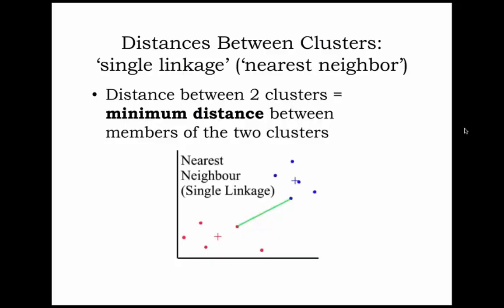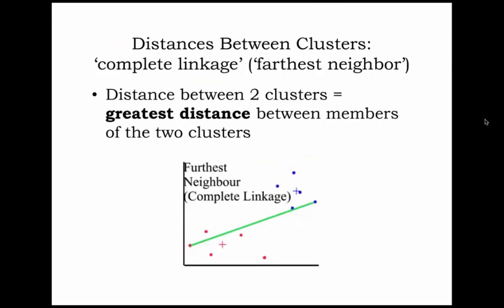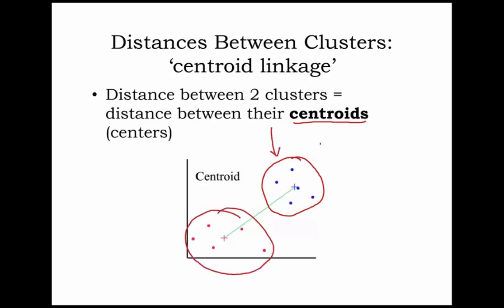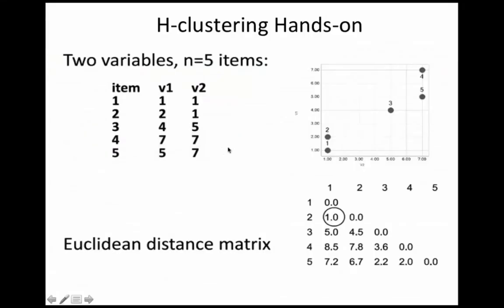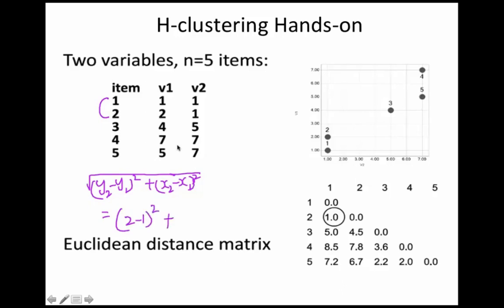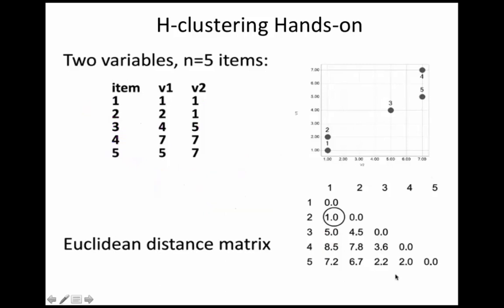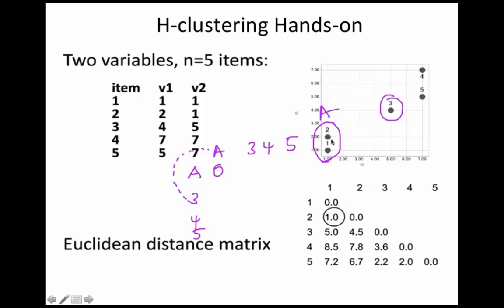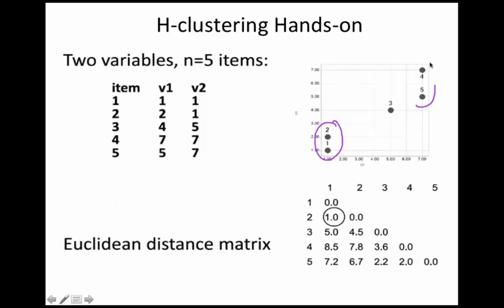"cluster Analysis" : Distance B/w Clusters | Case Studies Of Clusters | Data Science [2018] - ExcelR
Cluster is said to be known as a set of parts from various data points gathered to form different groups. The study that we conduct to evaluate the report is cluster analysis.

The role of cluster analysis in Data science is predominant and the facts are presented in front of you with this video.

In our previous tutorials we discussed how to calculate the distance between two data points and today we will discuss about how to calculate the distance between two clusters or one record and one cluster. So here we go

We can calculate the distance between two clusters (or) one record and one cluster by linkage methods which we will discuss now. The different linkage methods are
1. Single Linkage (nearest neighbour)
2. Complete Linkage (Farthest neighbour)
3. Average Linkage and
4. Centroid Linkage

So we will discuss about each and every linkage method in detail. So let`s start with

1.Single Linkage (Nearest neighbour):
The minimum distance between two clusters is said to be known as Single Linkage (Nearest neighbour).

2.Complete Linkage (Farthest neighbour):
Calculating the distance between the members of two clusters with great distance said to be known as Complete Linkage (Farthest neighbour).

3.Average Linkage:
Calculating the average of all distances between members of the two clusters is said to be known as Average Linkage.

4. Centroid Linkage:
   The distance between the centroid (centre’s) of two clusters is known as Centroid Linkage.

Things you will learn from this video
1)What is cluster and cluster analysis?
2)How to calculate the distance between clusters?
3)What are the different Linkage methods?

Watch complete video to gain better knowledge and to gain hands on experience. This video will help you to master your skills and the outcome of this video will help you to implement these methods in Data Science